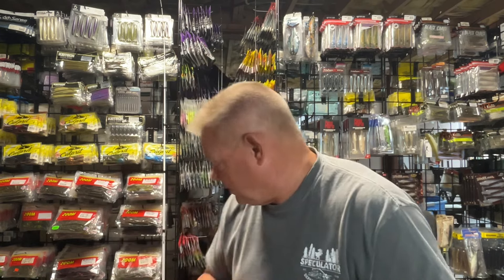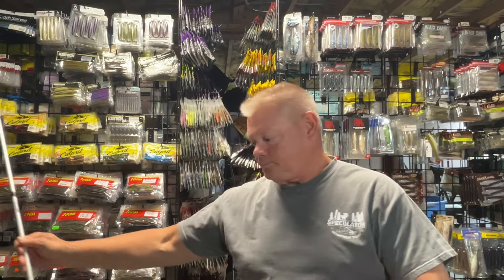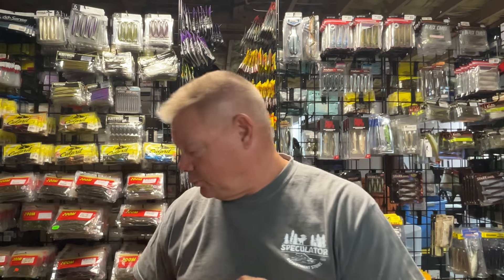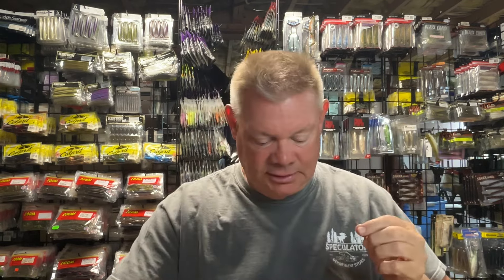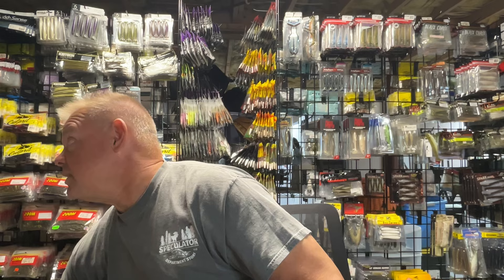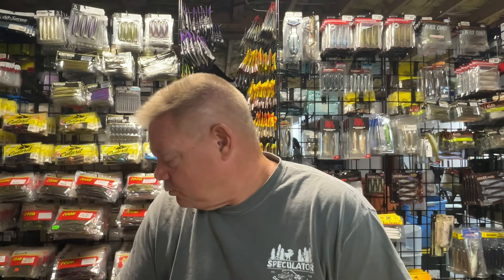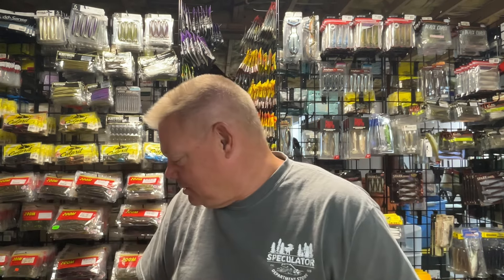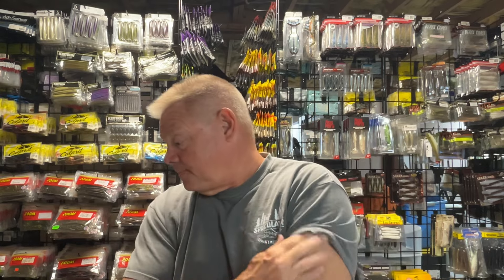My Favorite Fall Fishing Baits!